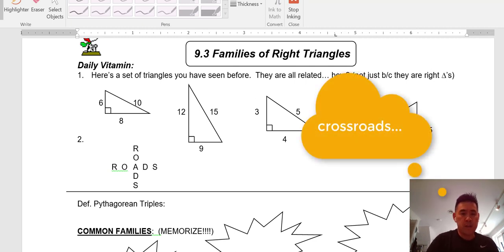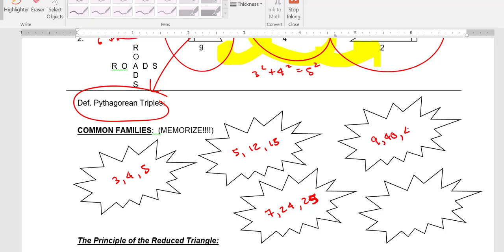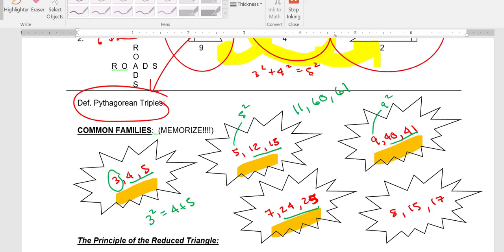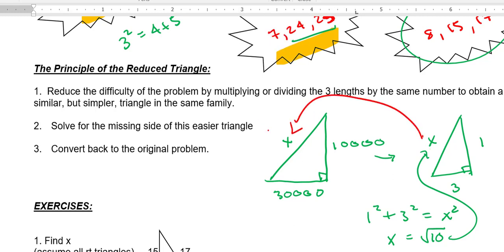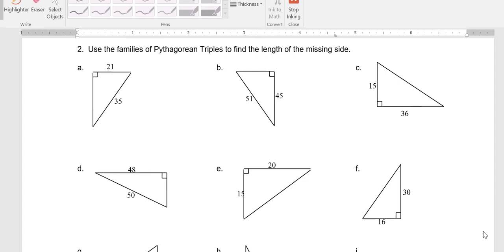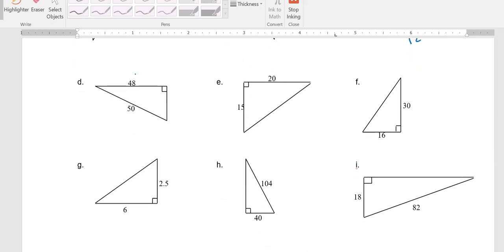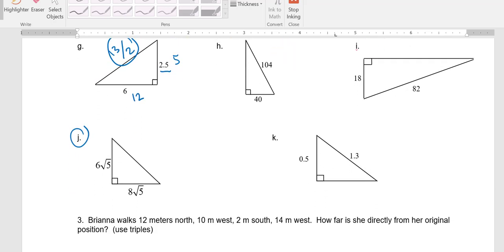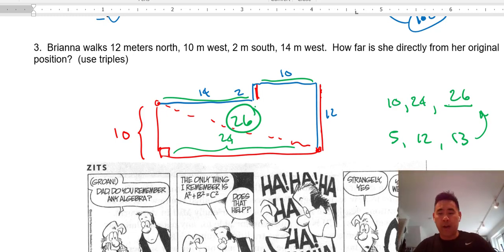9.3 Pythagorean Triples